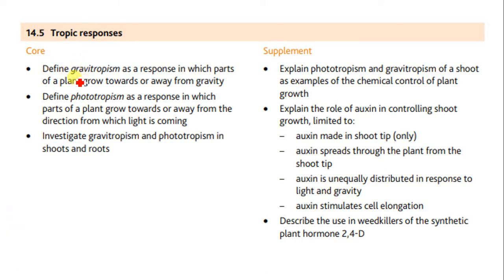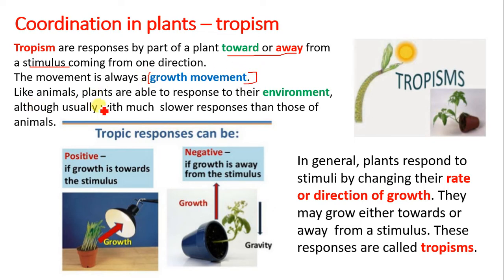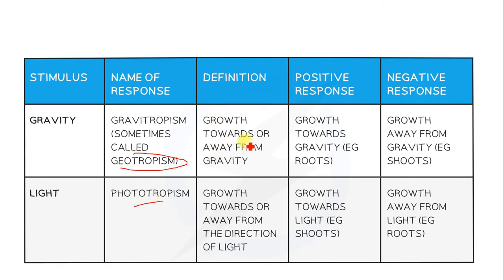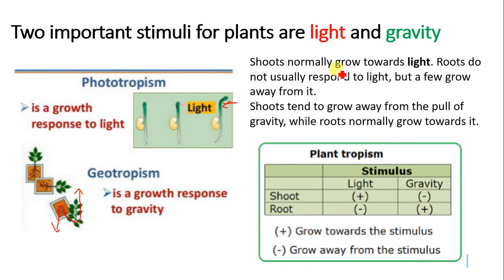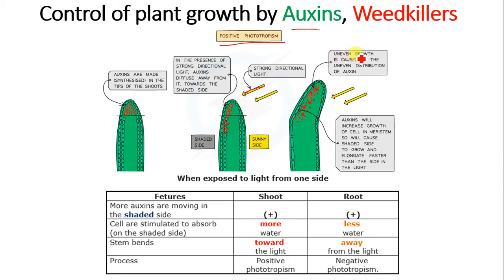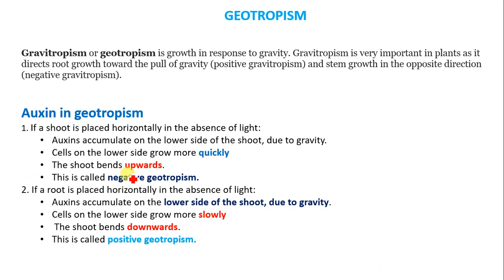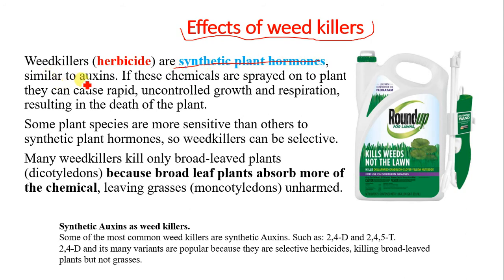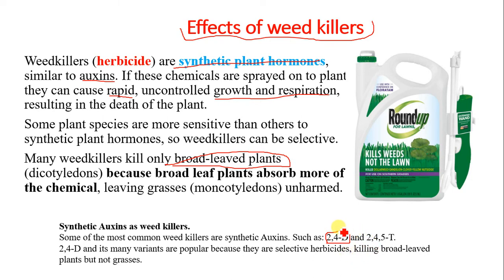PLANT RESPONSES COORDINATION AND RESPONSE IGCSE BIOLOGY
in this lesson, you learn about the response of plants to stimulus (phototropism and gravitropism).